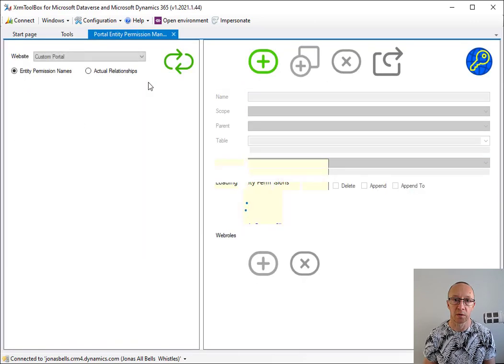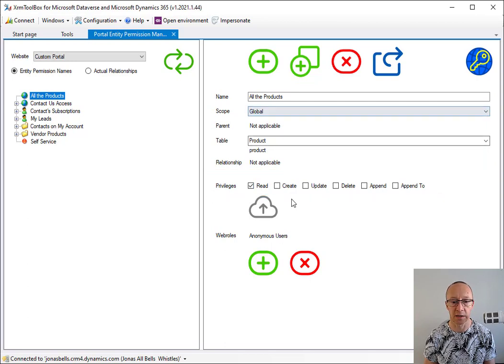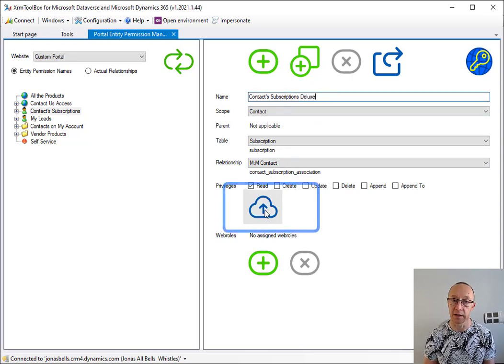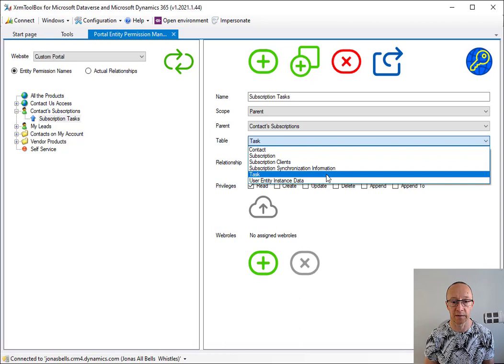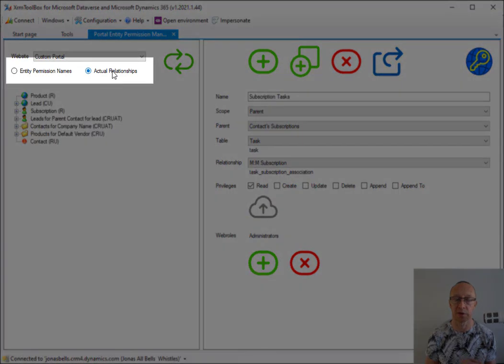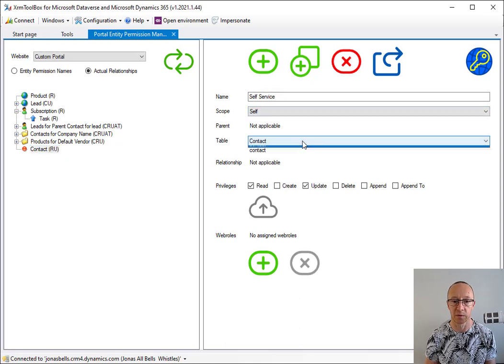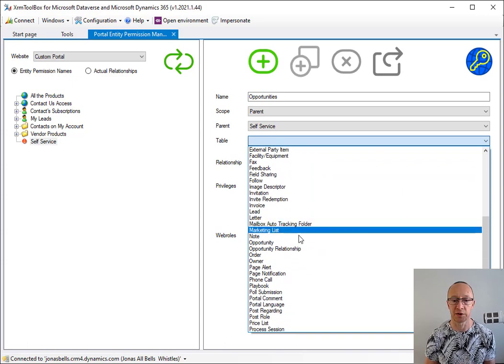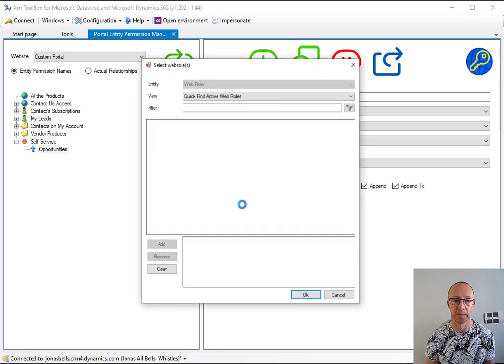Portal Entity Permission Manager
An introduction to Power Apps Portals Entity Permission Manager for XrmToolBox.